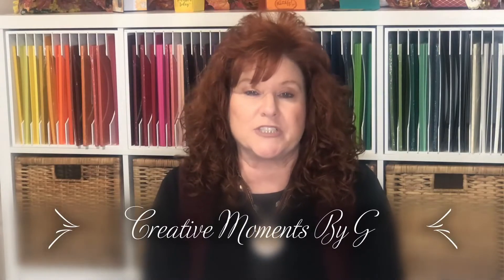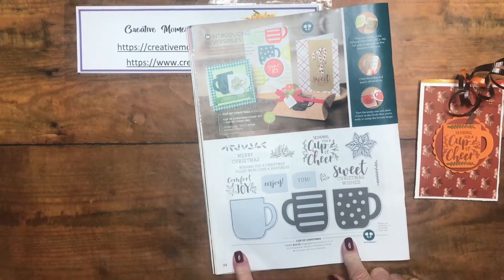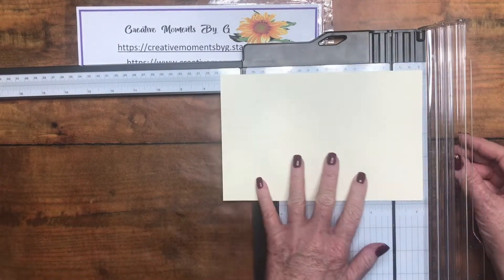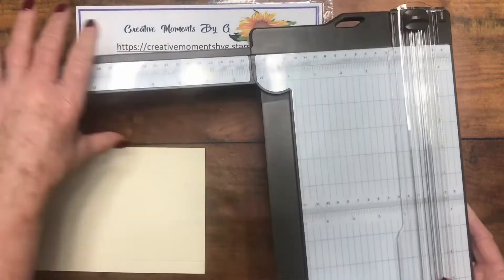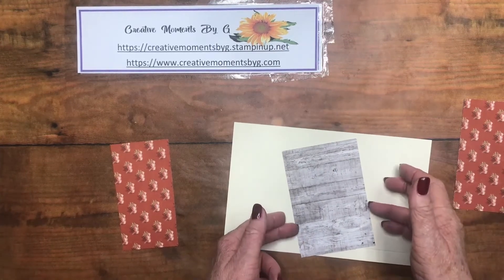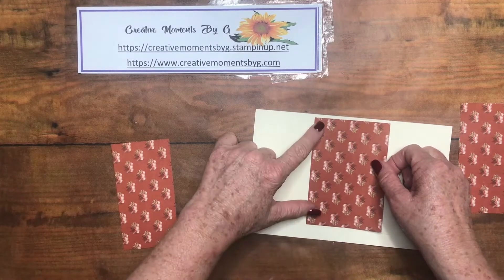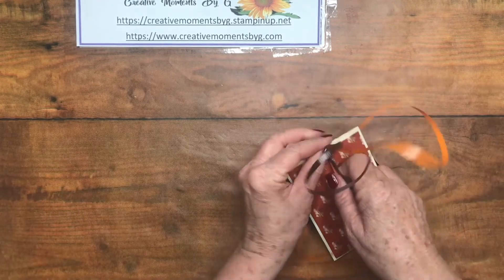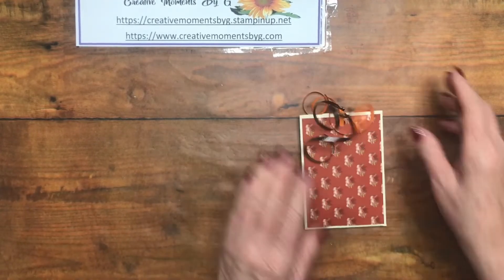APPLE CIDER? Kind of....Make a Slider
This slider is so darn cute!!  Put an apple cider in it and you have the perfect table favor for your Thanksgiving dinner.

The recipe:
Base: 5 ½” x 8 ½”,  scored at 2-1/2" and then 6" on long side of paper, turn paper and on short side, score ½”

I would LOVE to hear from you below – what do you think about this slider as your Thanksgiving table favor? If you would like to join my team, go and click on the $99 sunflower.  This sunflower will have all the benefits of becoming a SUNFLOWER STAMPER.